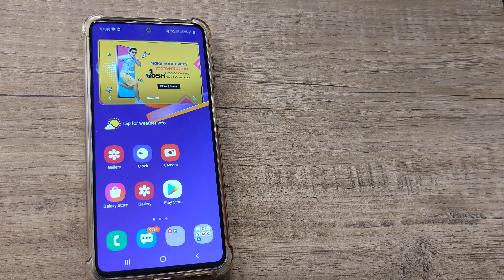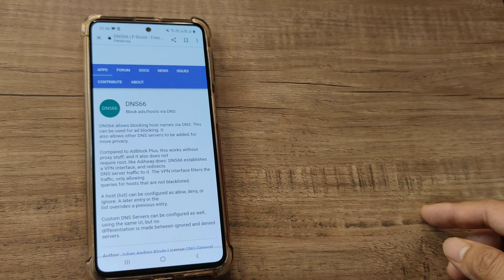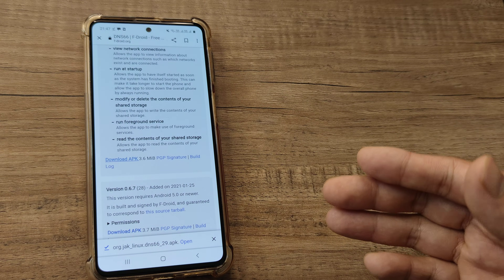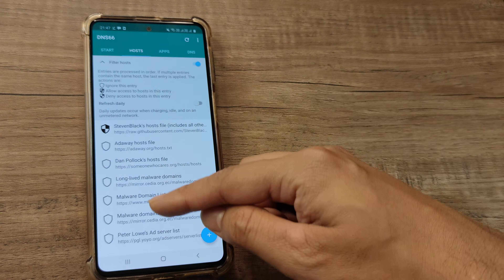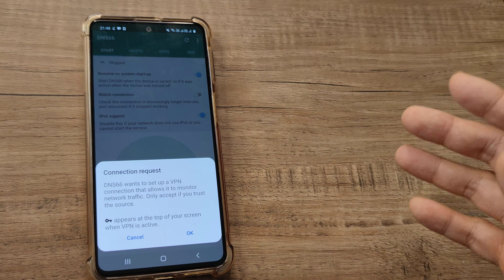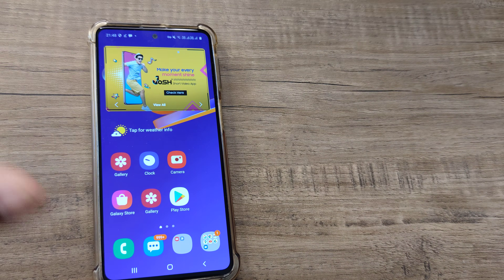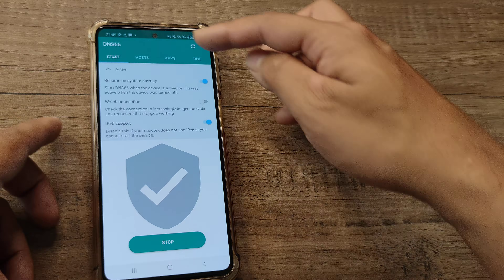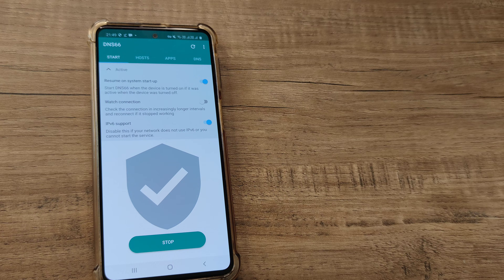how to block ads on android games | play any game on mobile without ad | remove ads from android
how to block ads on android games | play any game on mobile without ad |remove ads from android apps